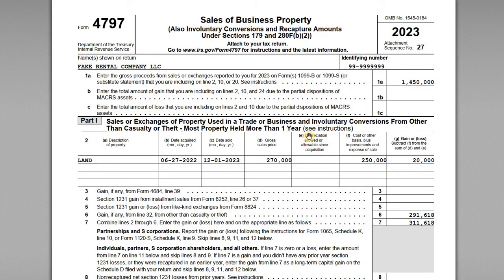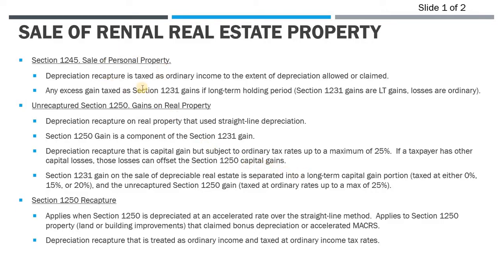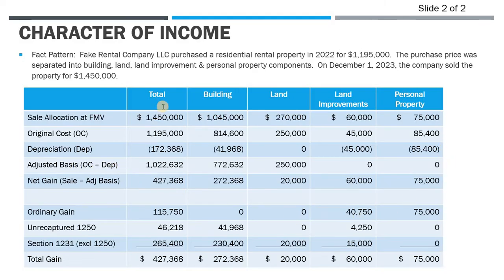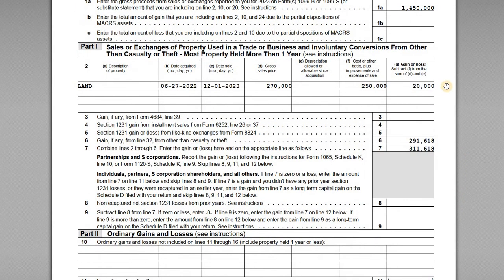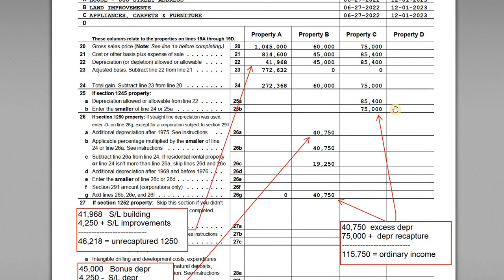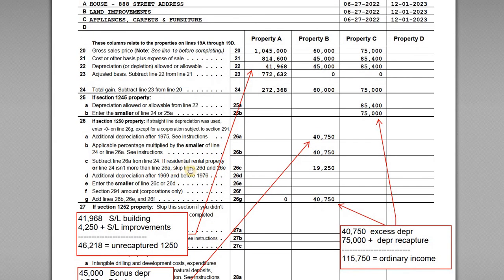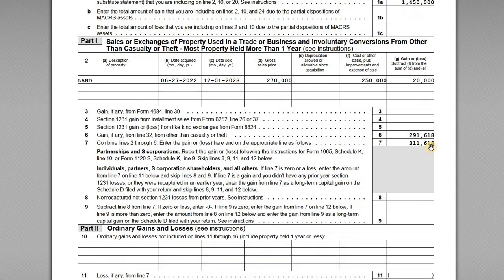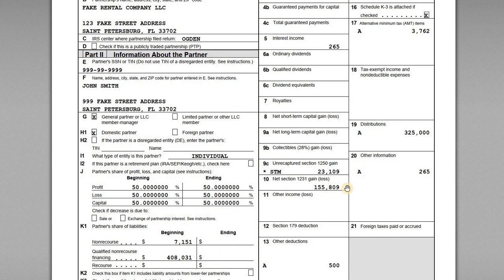IRS Form 4797: Rental Real Estate Sale Example - Step-by-Step Instruction with Form 1065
Form 4797 is used to report the gains & losses on the sale of rental real estate property and related assets.

In this example, we look at a partnership LLC that sold a residential rental property.  The gain on the sale of the property comprises both real property & improvements (Section 1250 property) & personal property (Section 1245).

The company must record an ordinary gain on the depreciation recapture for the personal property, unrecaptured Section 1250 gains on the straight line depreciation for the real property, and Section 1231 gains.